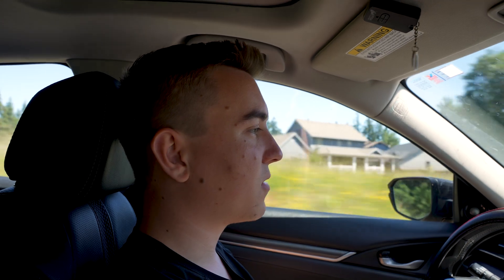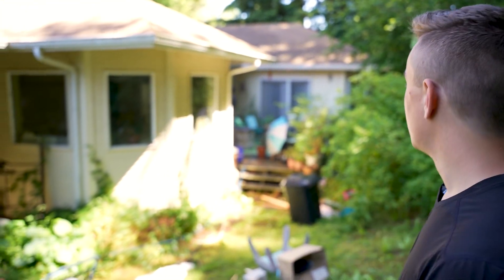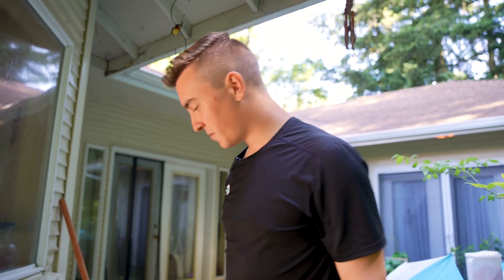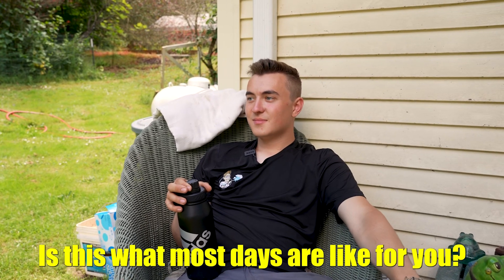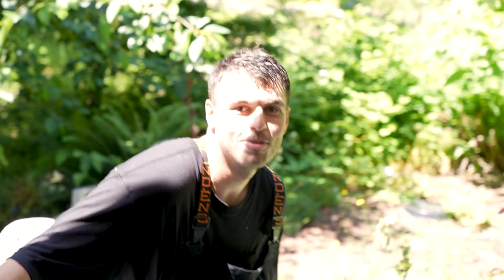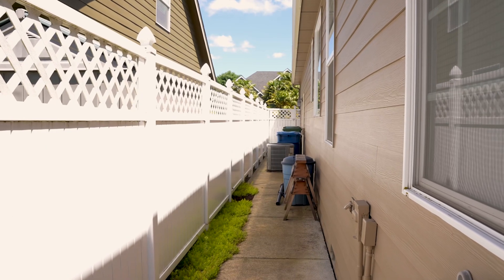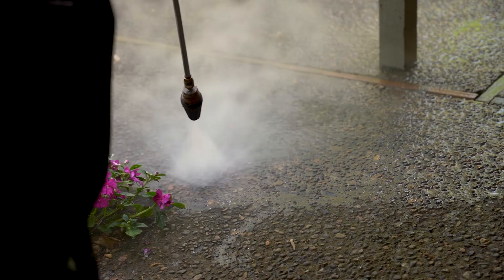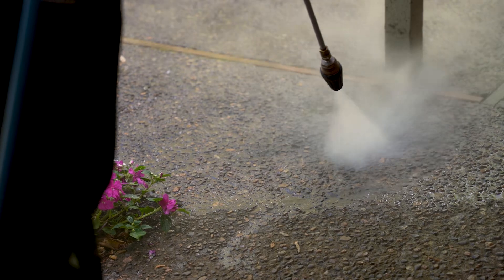I Turned The DIRTIEST House On The Block BACK Into A SHINING GEM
Cheap yard signs

Jills Office ( answering service )

2 Free months of Jobber ( CRM )

I made a class teaching what equipment you need, where to get it, how to put it together, how to do a house wash, roof clean or any other pressure washing job, how to talk to the customer, how to price, every single thing you would need to know I included in this online course. Check it out for $350 it guarantees your first couple jobs and I even teach how to scale your business and hire people. Here’s the link:

How to pressure wash a house and more on this episode, get ready to learn pressure washing from the inside out. We talk surface cleaners, how to build rapport with customers, challenges faced from having workers and more!